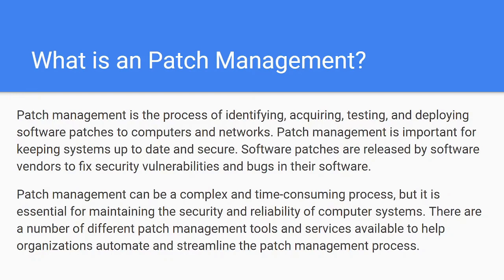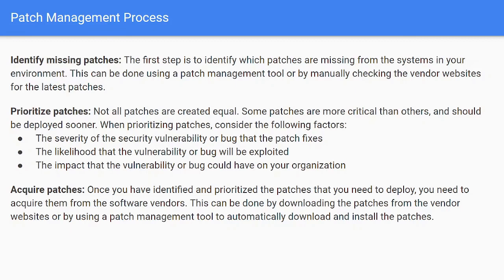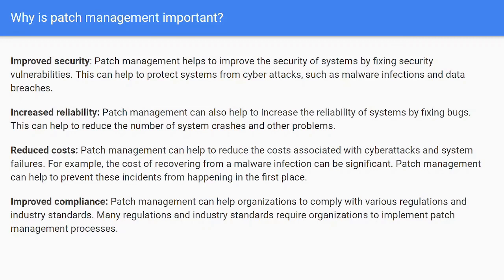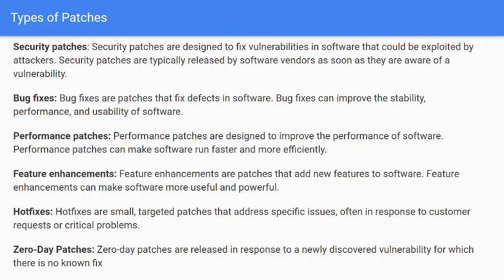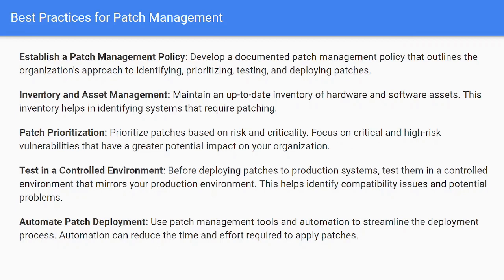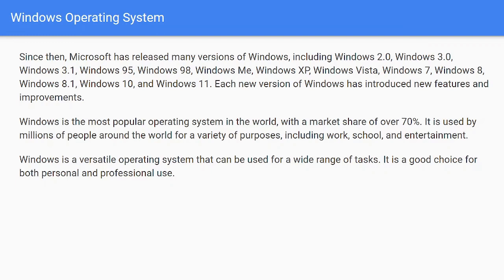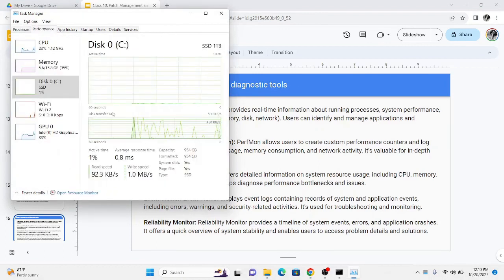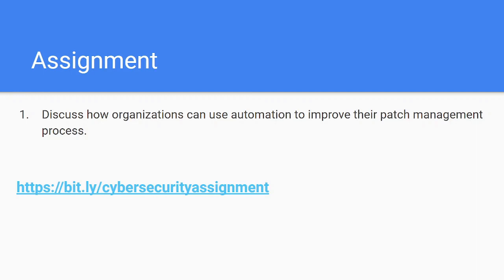Class 10 Patch Management and Windows Operating System